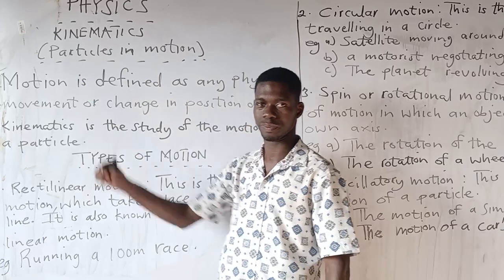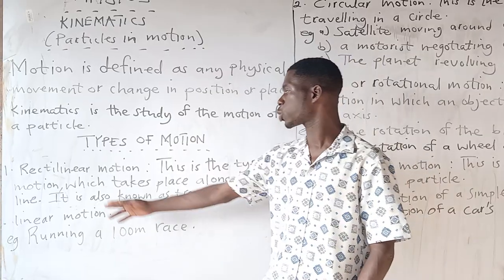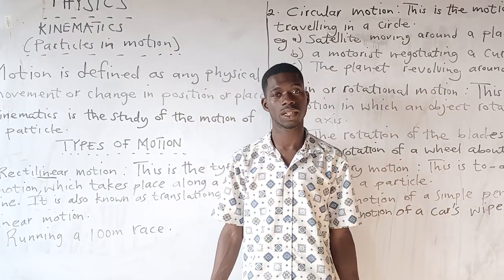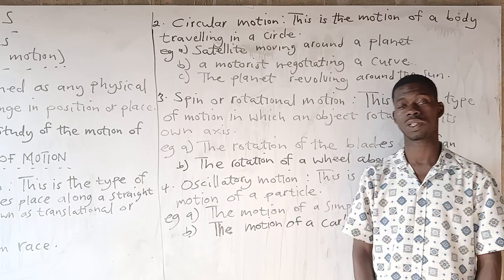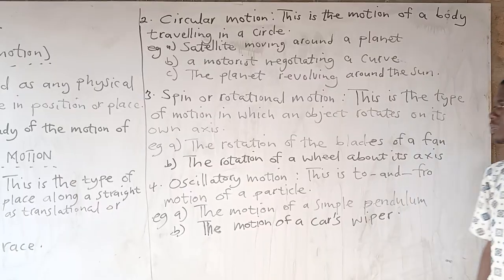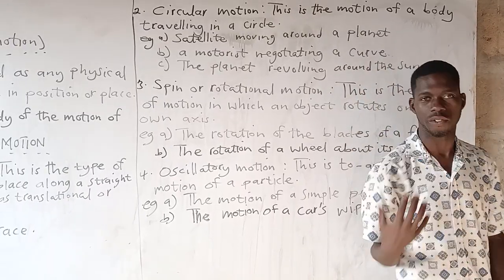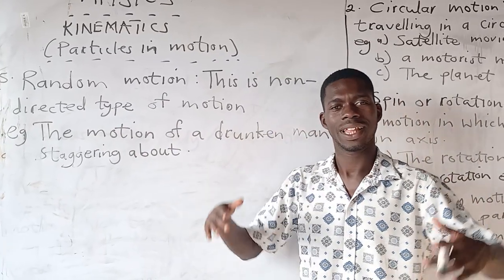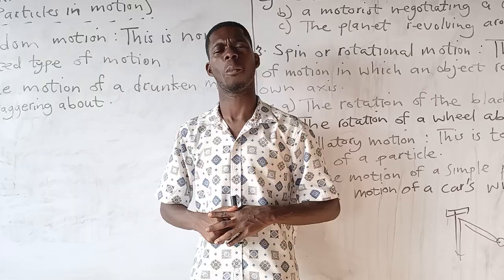PHYSICS ( KINEMATICS ) PART 1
What is motion?/Types of motion/ Reactilinear motion, Rotational motion, Circular motion, Oscillatory motion, Random motion.
After watching this video you will learn the exact definition of motion and the main types of motion.
You will understand this concept with some real-life examples.